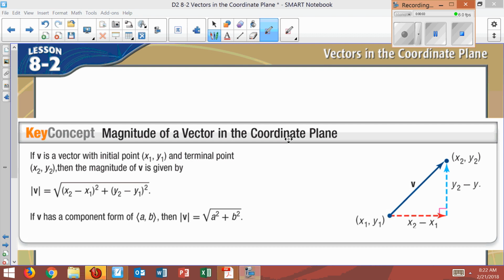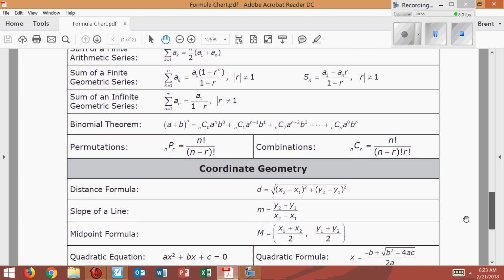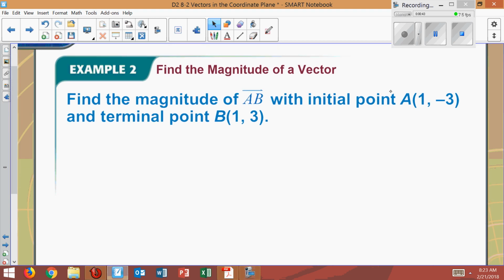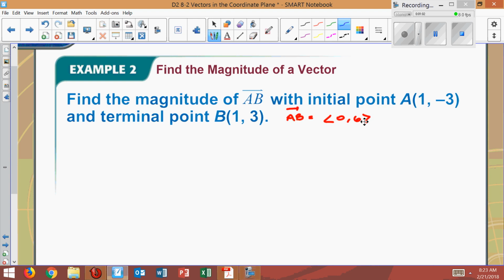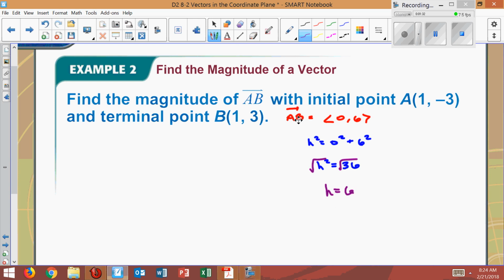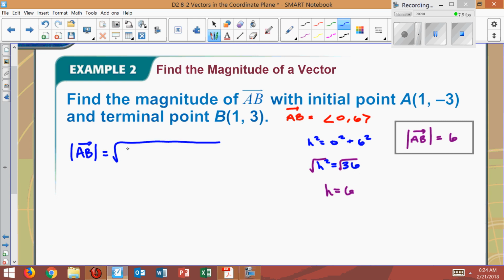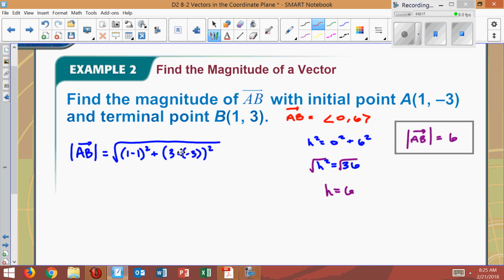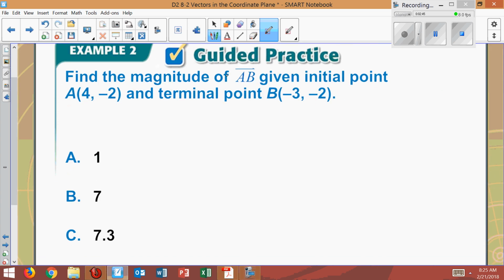8-2 Example 2 Find the Magnitude of a Vector